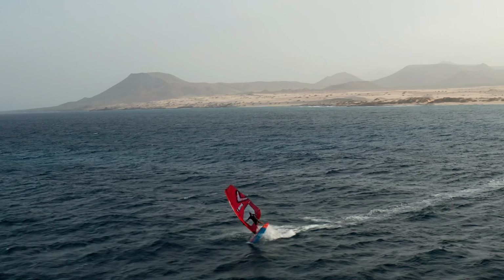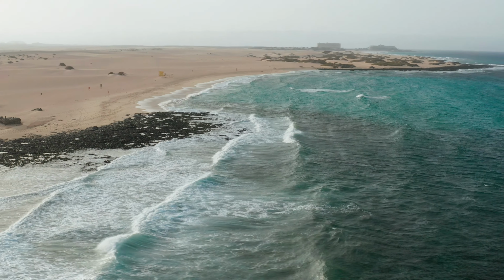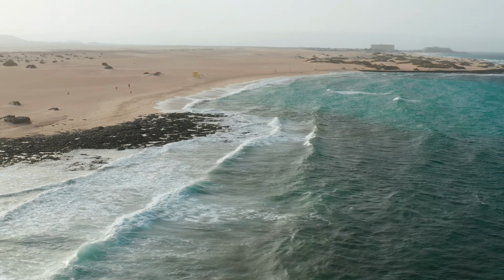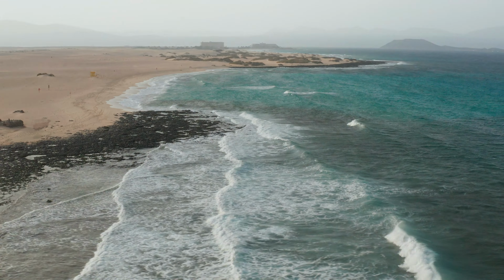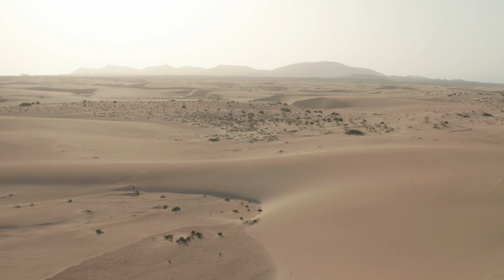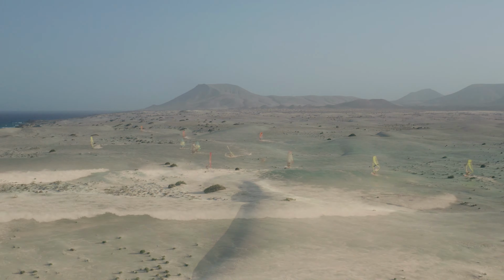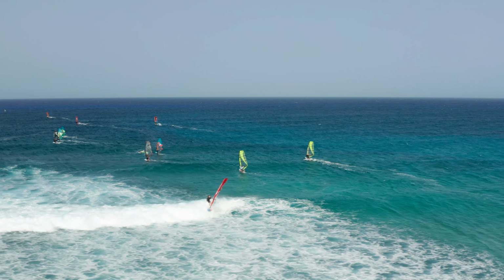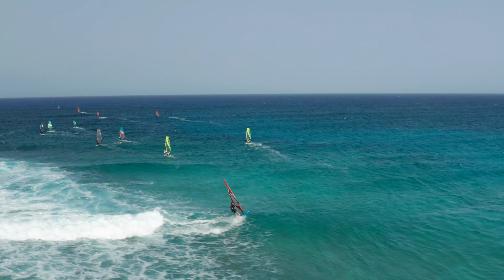Windsurfing in Fuerteventura 4K - Glass Beach Waveriding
Have you ever thought about a windsurfing wave trip to Fuerteventura?

In my last video I showed you the windsurfing wave conditions in the spot of Punta Blanca, situated in the North Shore of Fuerteventura.
This time come with me and discover how epic the spot of Glass Beach can be during summer for some proper waveriding!

Side - sideoff shore conditions, waves all the way up to logo and mast high, an easy sandy entrance, beautiful water colours and incredible surrounding landscapes!

Video filmed and edited by Andrea Dal Canton